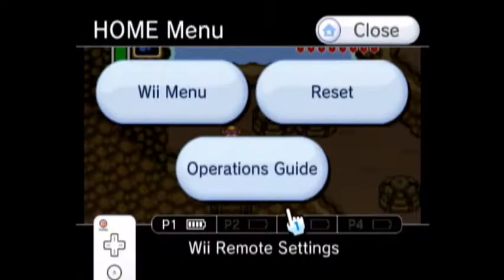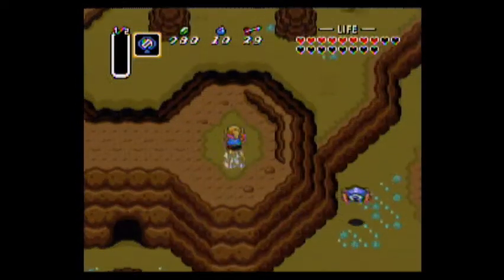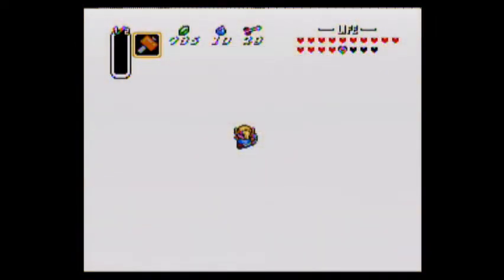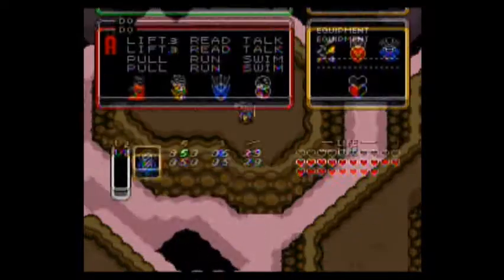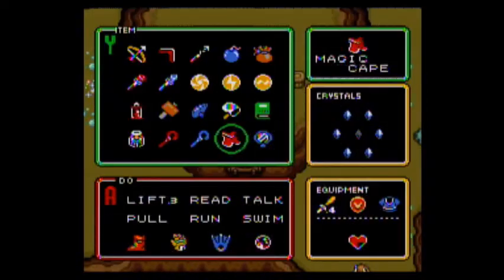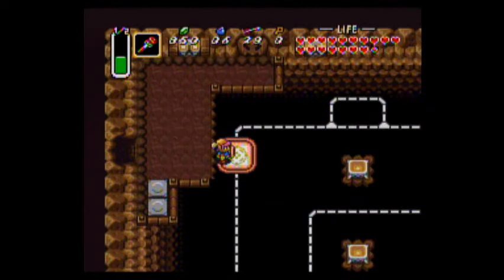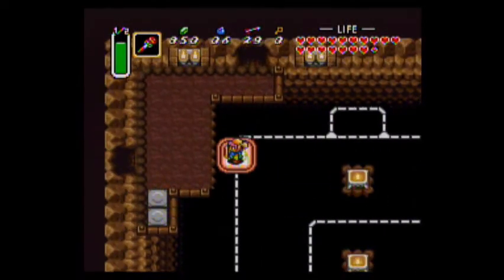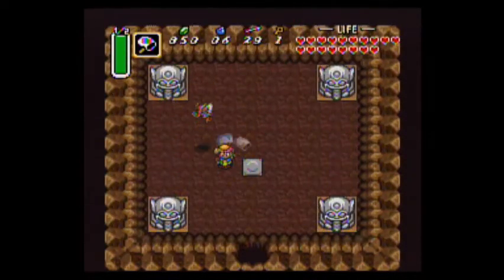Let's Play A Link to the Past Pt. 19: The Turtle Looked At Medusa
We get the Cane of Byrna, scavange for magic jars, and start on Turtle Rock!